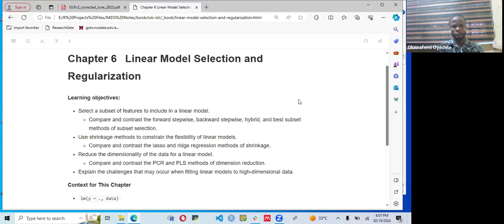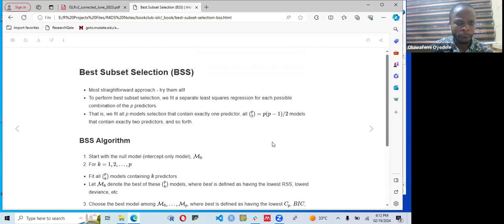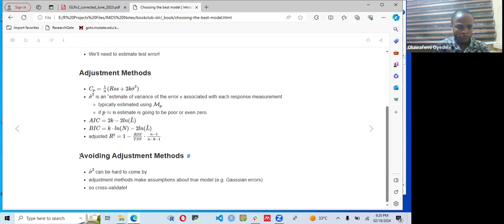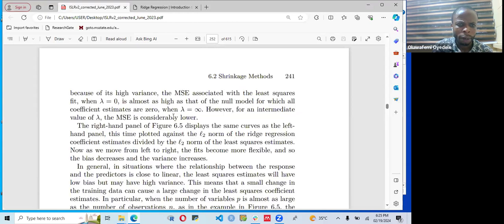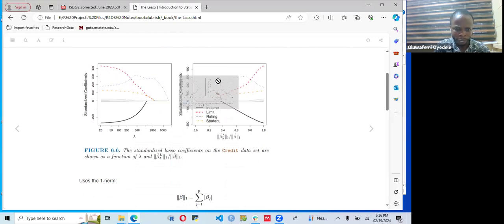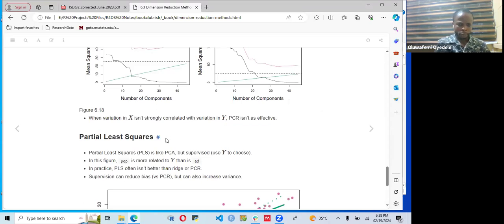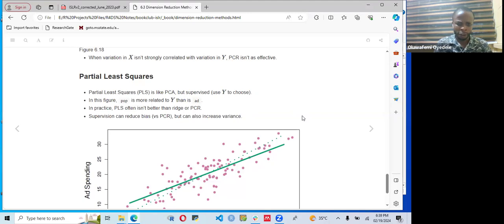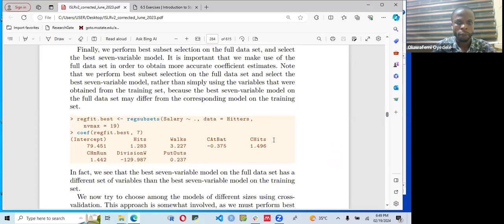ISLR: Linear Model Selection and Regularization (islr06 6)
Oluwafemi Oyedele leads a discussion of Chapter 6 ("Linear Model Selection and Regularization") from Introduction to Statistical Learning Using R by Gareth James, Daniela Witten, Trevor Hastie, and Rob Tibshirani on 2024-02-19, with the DSLC islr Book Club. Cohort 06